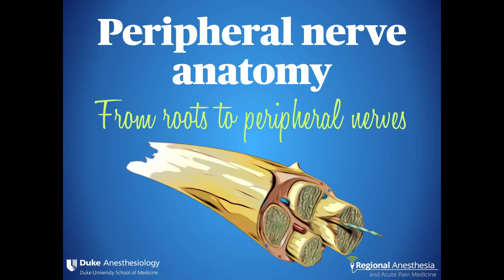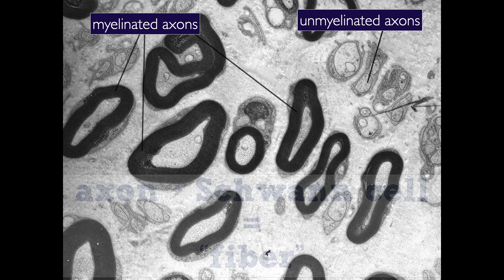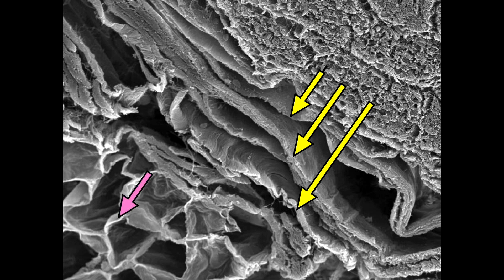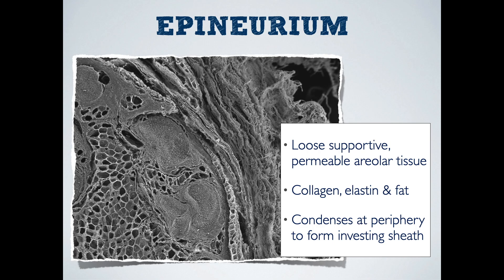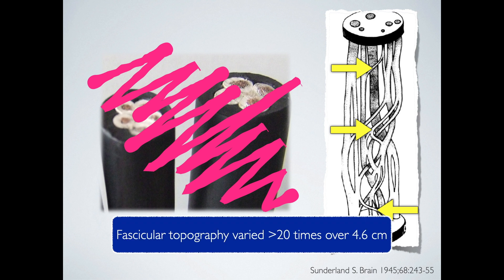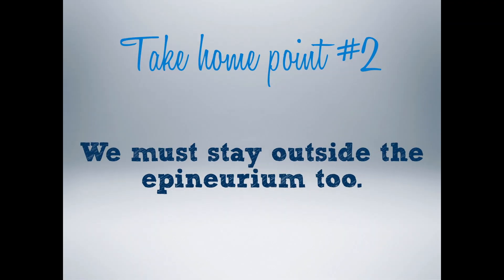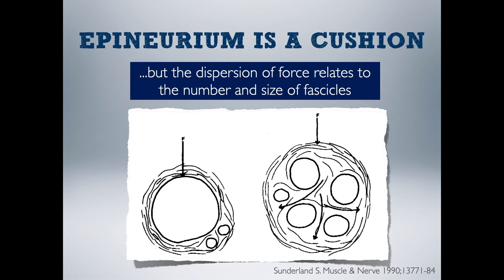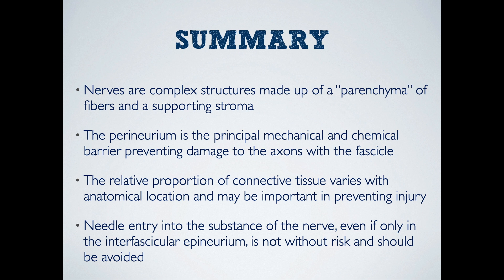Peripheral Nerve Anatomy: From Roots to Peripheral Nerves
In this video we discuss the anatomy and histology of peripheral nerves, with a focus on how the ultrastructure influences the risk for nerve injury during peripheral nerve block.